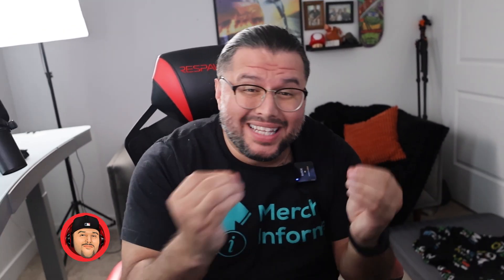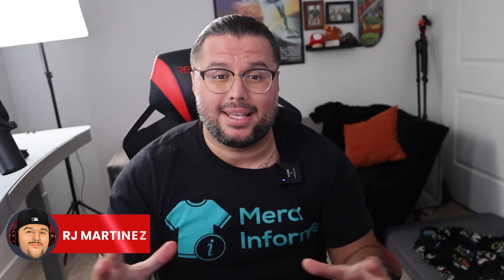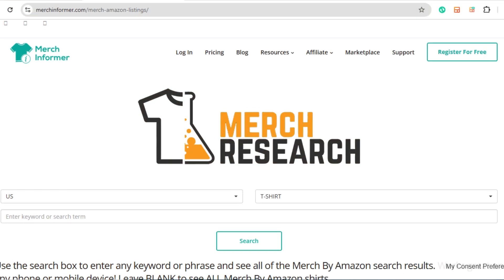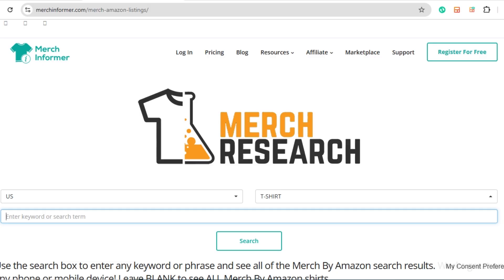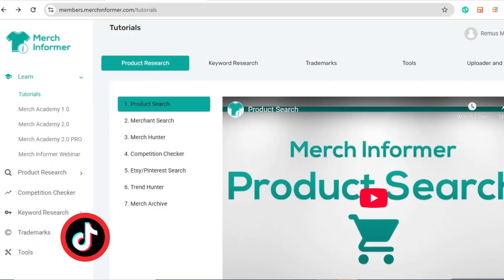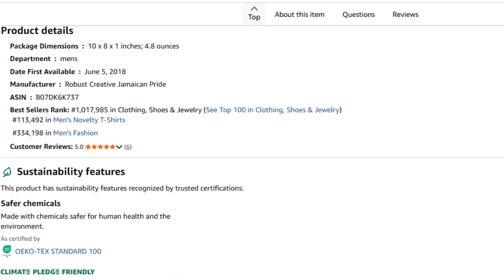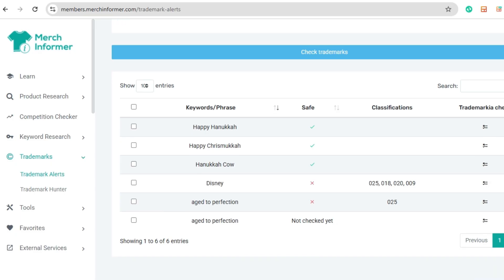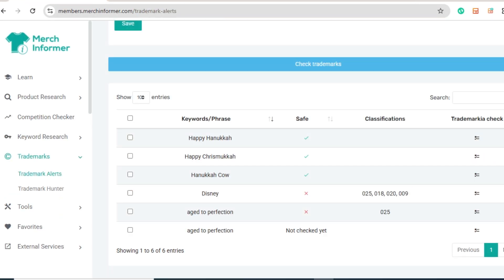How to Do Research with Merch Informer for Print on Demand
🔥 Want to find t-shirt niches that actually sell? In this video, I’ll show you exactly how I use two powerful tools—MerchResearch.com and Merch Informer’s Movers & Shakers—to uncover trends, validate ideas, and avoid dead-end designs.

✅ What you’ll learn:

How to find winning Merch by Amazon niches

How to analyze BSR to understand real demand

How to avoid trademark issues with one simple tool

My step-by-step research workflow that works in 2025

I’ve been in print on demand for 10+ years, made over $400K in royalties, and created multiple top-selling designs. This is the exact research system I use and teach.

00:00 Introduction: The Struggle of Selling Designs
00:17 The Secret to Success: Research Over Quantity
01:38 Tool 1: MerchResearch.com for Quick Inspiration
02:41 Tool 2: Movers and Shakers for Advanced Insights
03:39 Trademark Check: Protect Your Designs
04:06 Three-Step Workflow for POD Success
04:47 Conclusion: Implement and Succeed
05:06 Engage and Subscribe

👇 Drop a comment: What’s your biggest struggle with niche research?